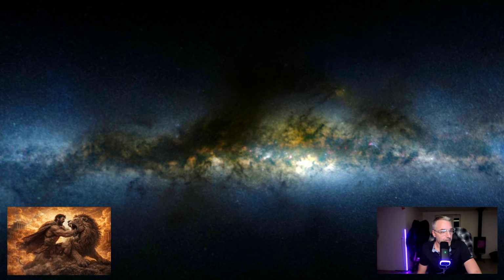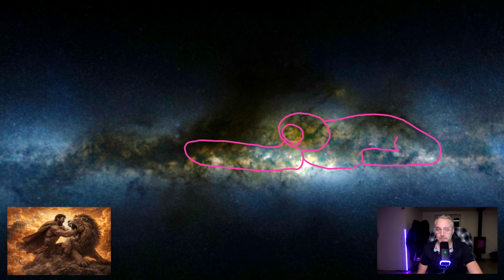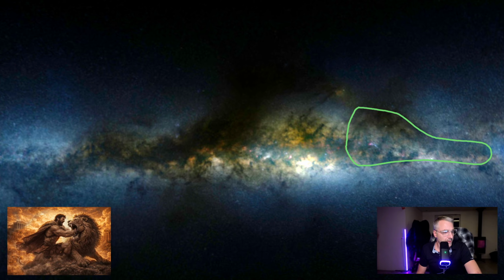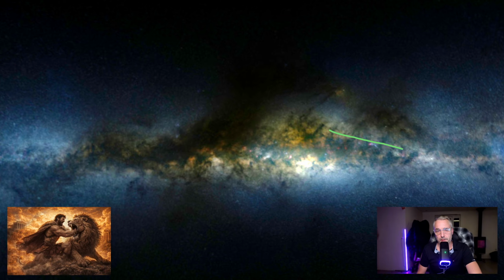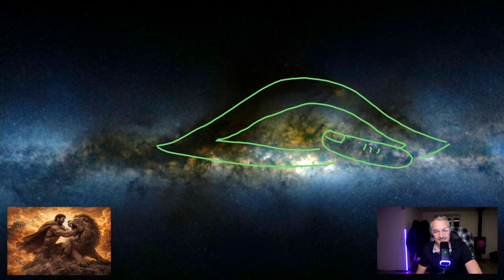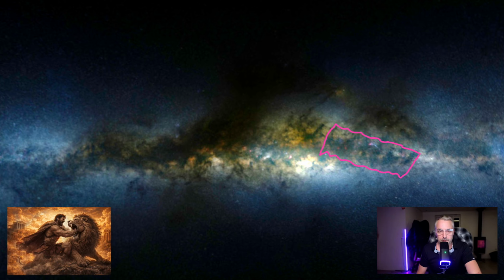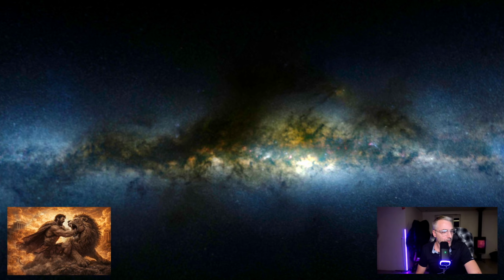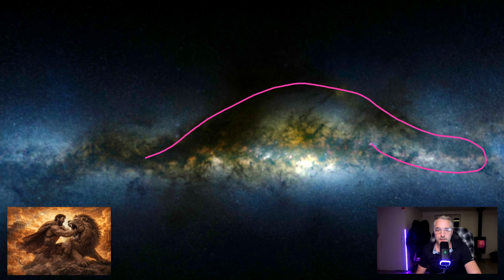1 - Slaying the Nemean Lion - Heracles 12 Labours Series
Origin of the inspiration source to the Greek myth of Hercules and the twelve labours.